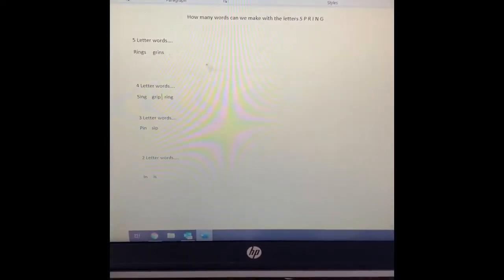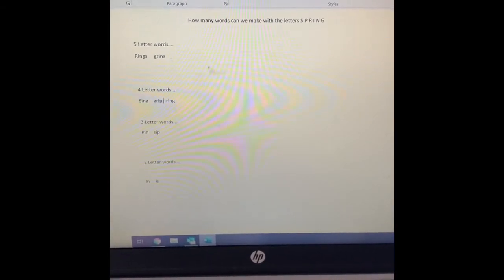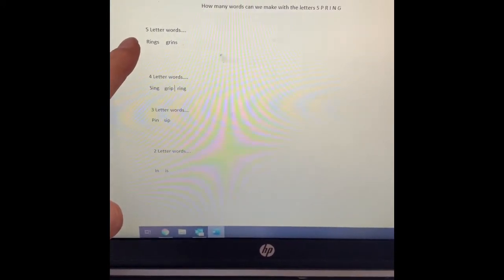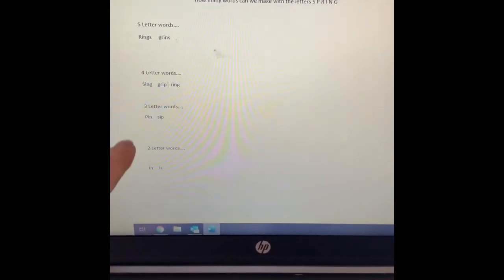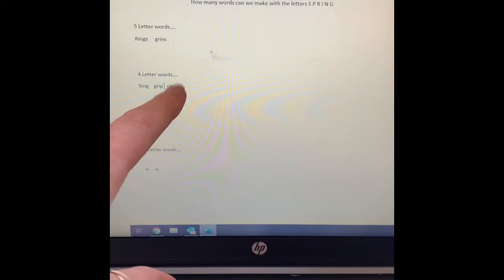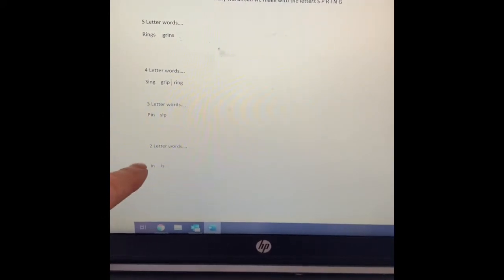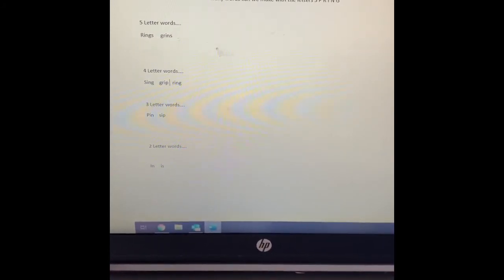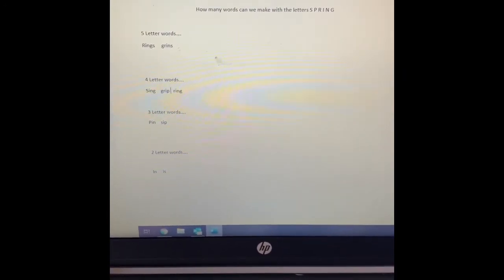Spring word work activity challenge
Follow along as Ms McRae gives instructions and examples to a fun word work challenge!!